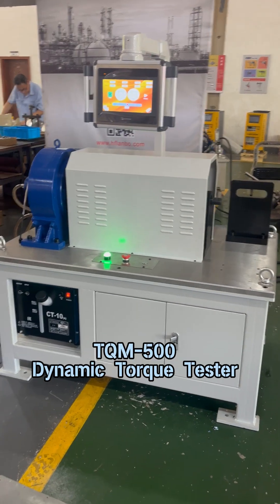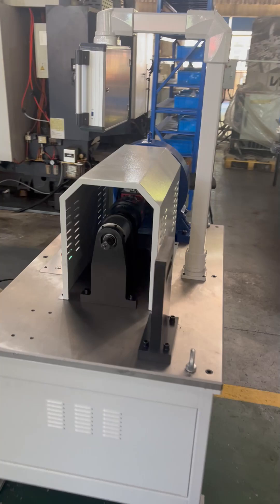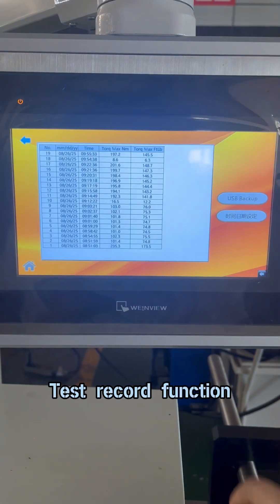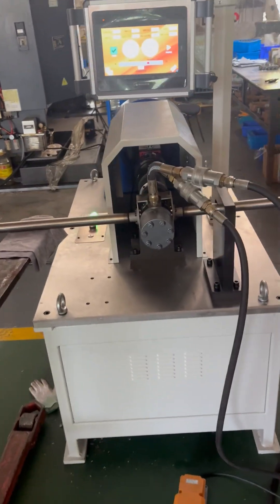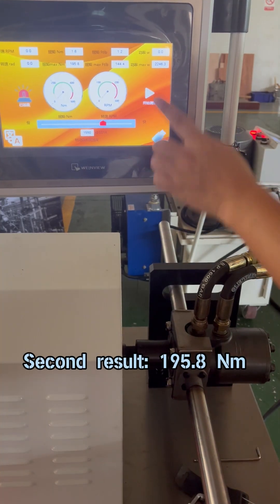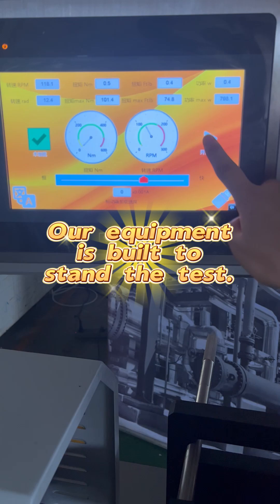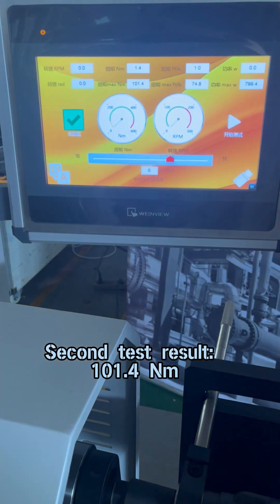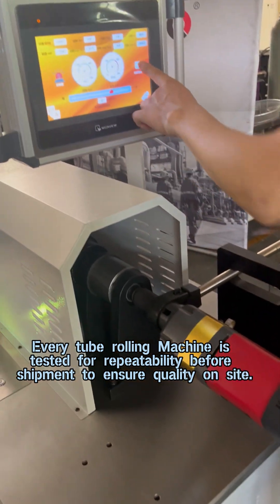TQM-500 Dynamic Torque Tester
Used to test the performance of tube-expanding forward/reverse rotation equipment and other torque tools.
Measurement range: up to 500 Nm.
Supports Chinese, English, and Spanish.
High accuracy and reliability.
Real-time display of torque, speed, and power.
Every tube rolling Machine is tested for repeatability before shipment to ensure quality on site.